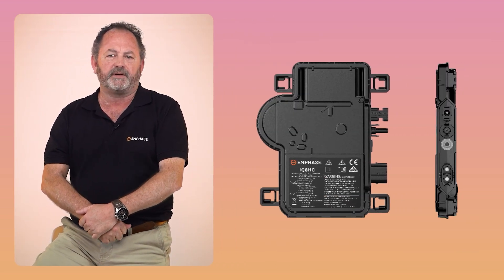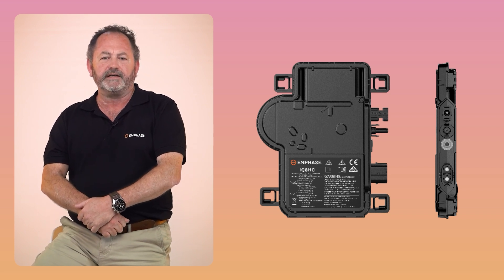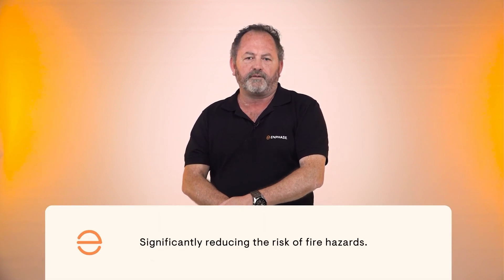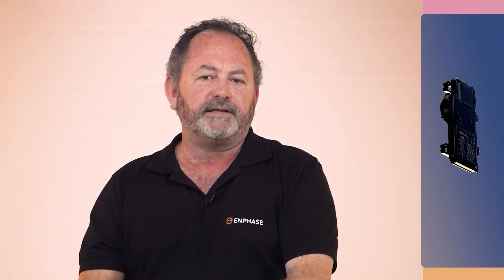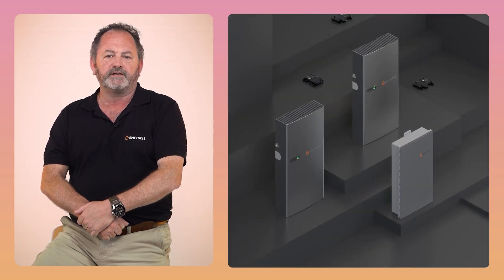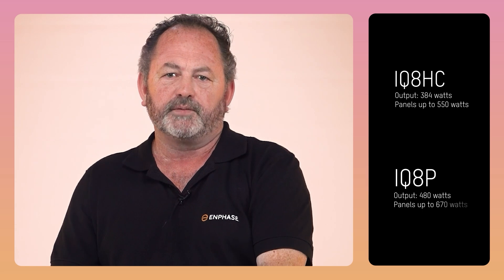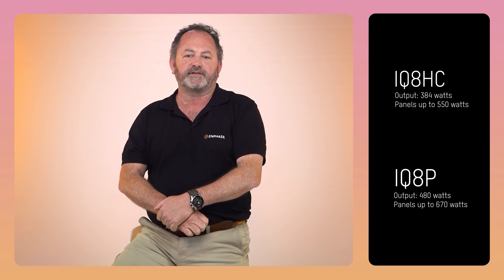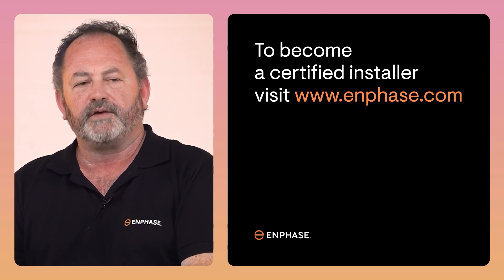How to: Picking the perfect Enphase Microinverter for your solar project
Learn about how to chose the right Enphase Energy Microinverters and learn about their advantages by Melville, one of our Product Trainers.